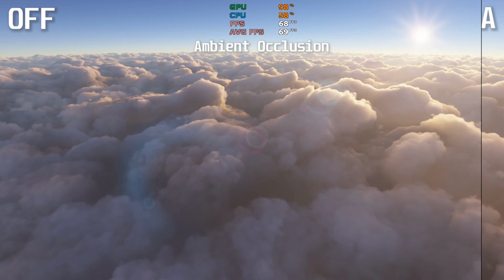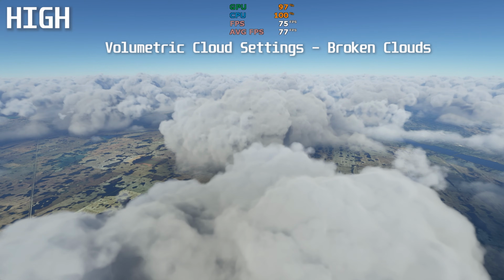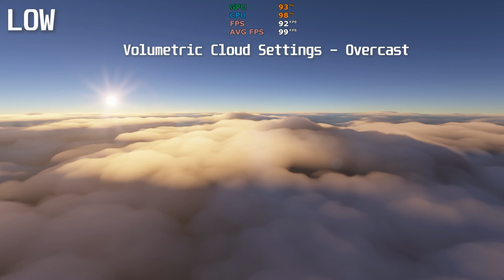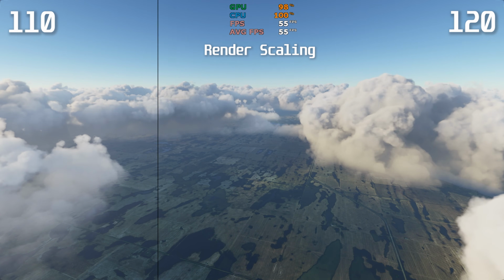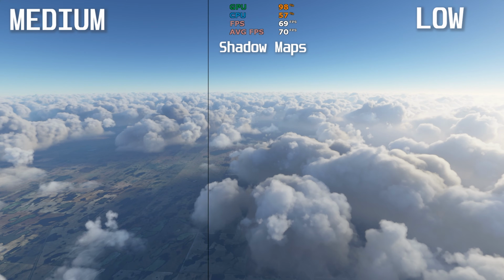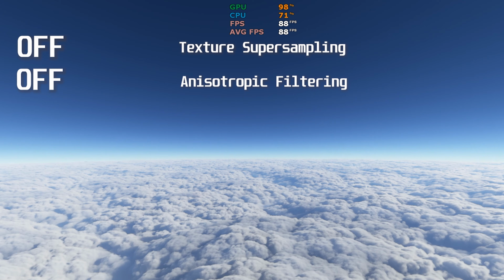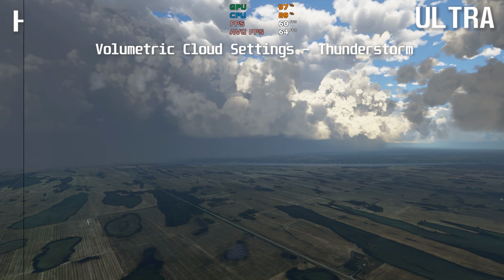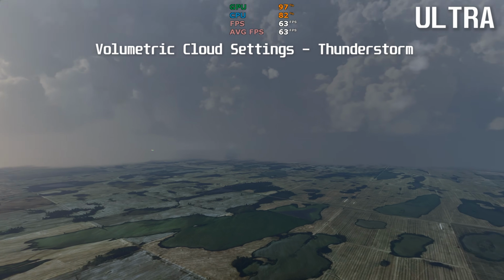Flight Simulator 2020 - Cloud Settings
What settings really effect the clouds in Microsoft Flight Simulator? Texture Resolution? or is it only the Volumetric Cloud Settings? Let's do some testing to find out.

My Specs
i5-7600k
GTX 1080ti
16 GB Ram
(Links Included below for all of my equipment)

Rudder Pedal
(Amazon Ad)

Yoke (Logitech)
(Amazon Ad)

Yoke (Honeycomb) * Not one I have used, but it's on my list of future purchases

Want to support us? We really appreciate the support. Thanks! This won't affect your price or sale in any way and it helps us keep VR Flight World running strong.

My Specs
i5-7600k
GTX 1080ti
16 GB Ram

If you want to see more about VR Flight World

Rod Machado is a 10,000 hour airline pilot that has a way with words.  Rod has some amazing books and training. If you have any intentions of becoming a real pilot, upgrading to IFR or you just want to fly properly in a sim, then you need to take a look at what Rod has to offer.